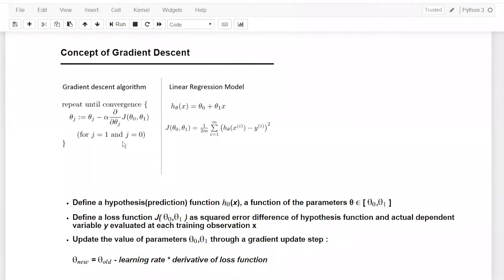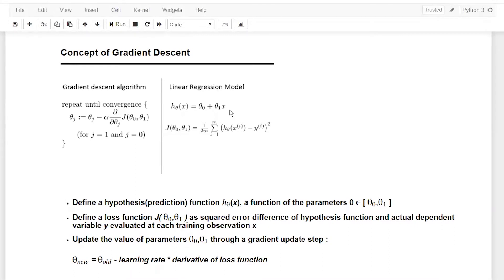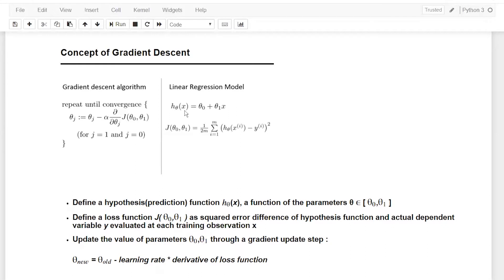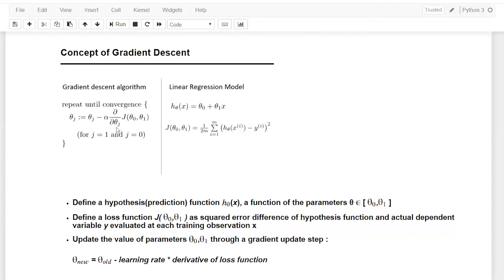Concept of Gradient Descent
In this lecture, we talk about a very important concept in training any machine learning model- the idea of Gradient Descent.

We provide a plethora of courses ranging from Python to Essential Maths to Machine Learning and Deep Learning with industry relevant Capstone Projects. We also strive to help our students get high paying jobs in the field of Data Science through Resume Preparation, Mock Interviews and our connections with various HR Partners.